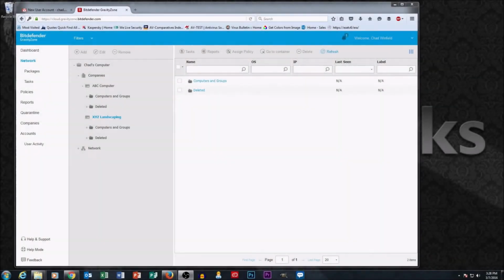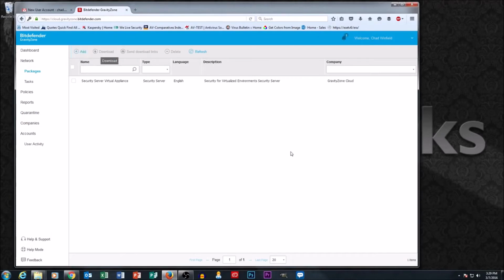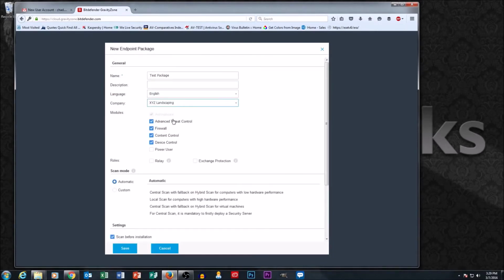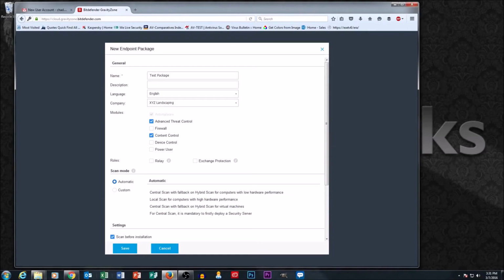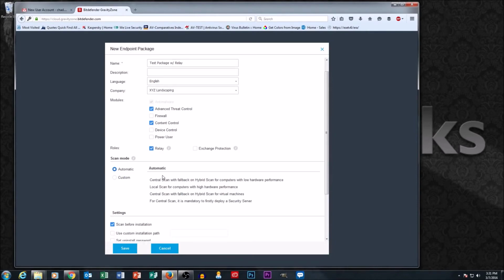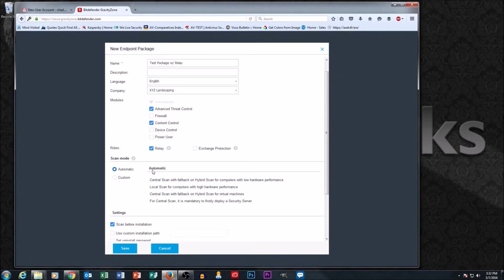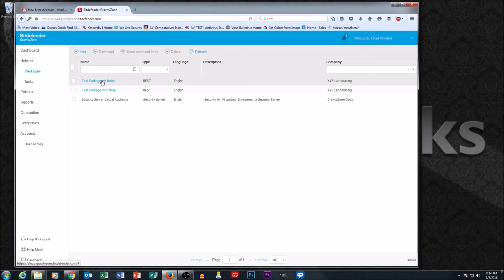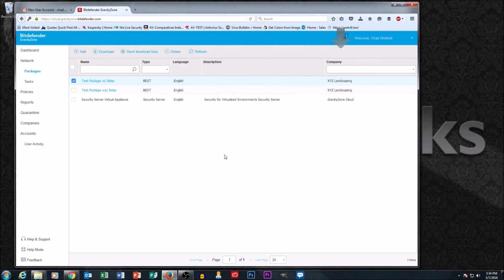Bitdefender GravityZone - treinamento Parte.2: Criando Pacotes e configurando o Relay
Bitdefender GravityZone - Tutorial Parte.2: Criando Pacotes e configurando o Relay

Dereco Tecnologia
Revenda Autorizada Bitdefender